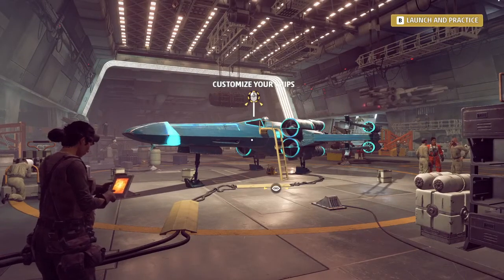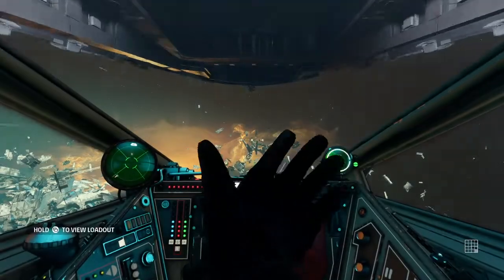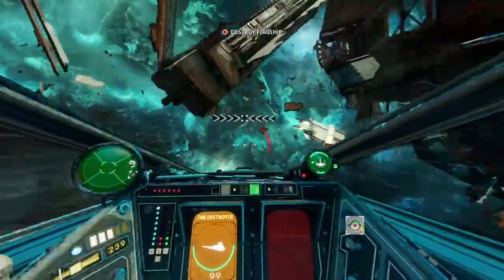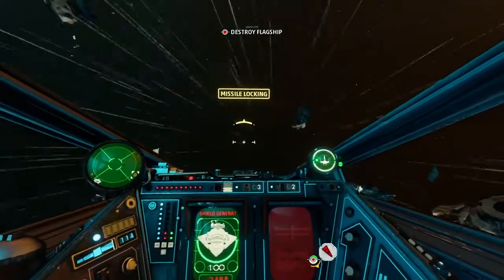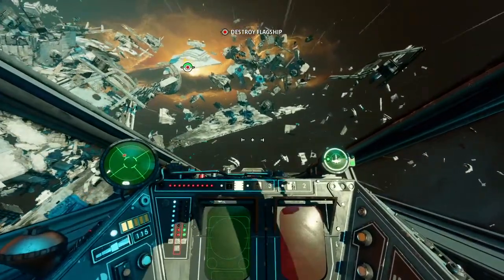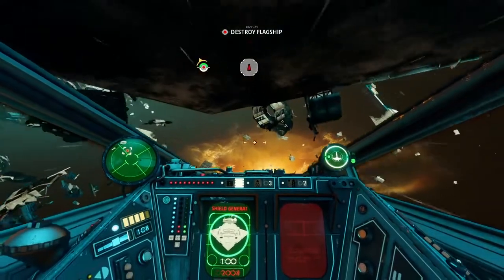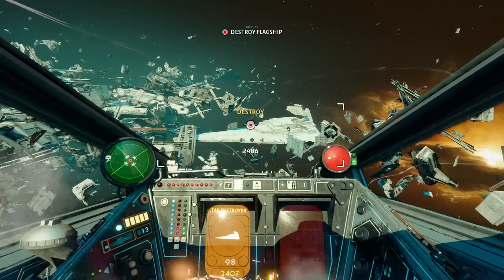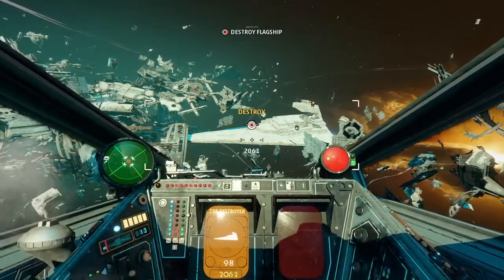Best X-Wing Loadout for one and done Shield Generator Runs. Legend Ranked Pilot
Best X-Wing Loadout for one and done Shield Generator Runs.

 Legend Ranked Pilot Papa Sean shares this load out and strategy in Star Wars Squadrons.

Looking for a Squad to join? Come find a wingmate on Brotherhood of Honor

Star Wars: Squadrons is an intense first-person view space-combat game set in the Star Wars universe that features both a single-player campaign and multiple multiplayer game modes. ... The vast majority of the game, other than cutscenes, takes place entirely in the cockpit of various iconic Star Wars ships.